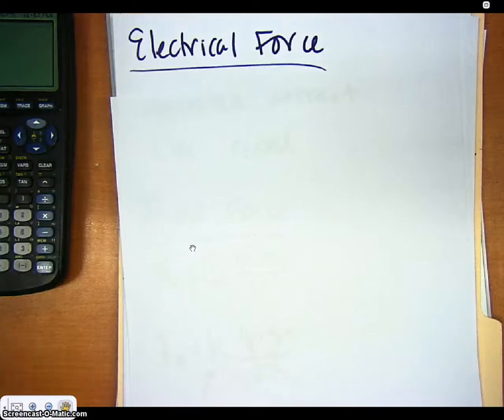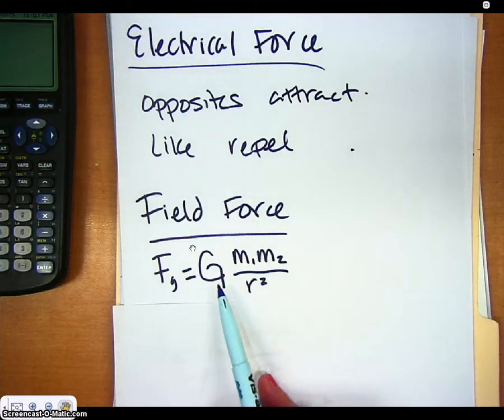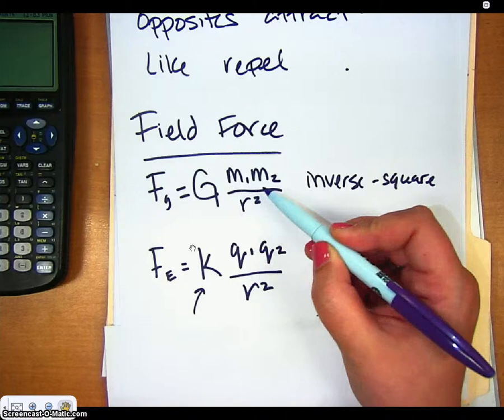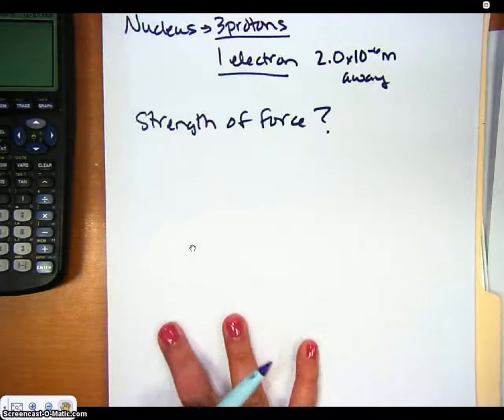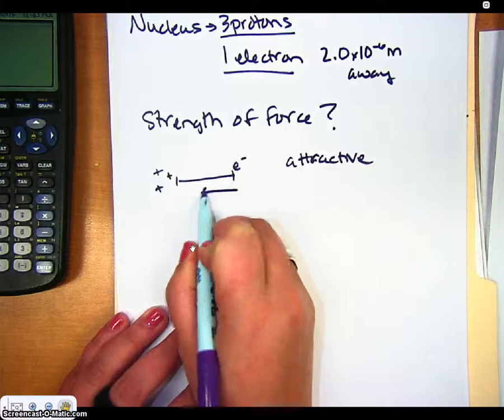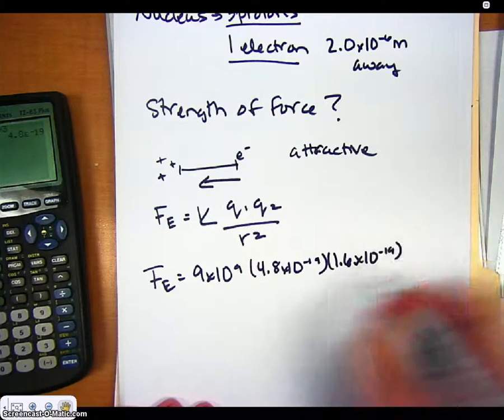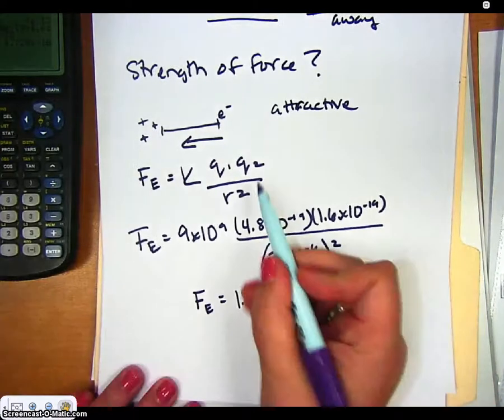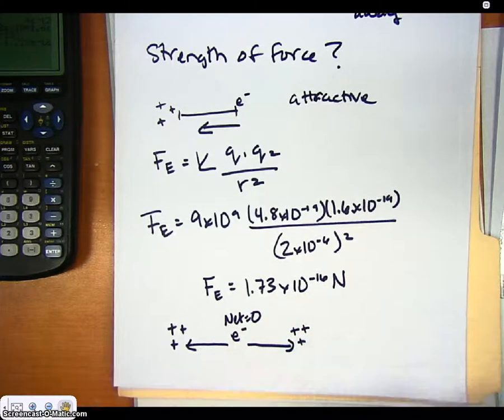Honors Physics Video 7.4 Electrical Force